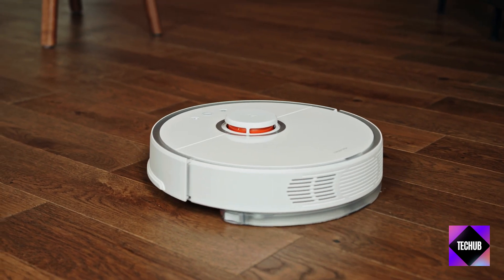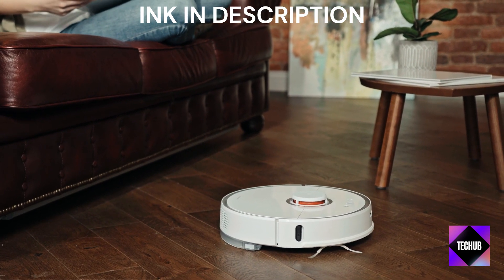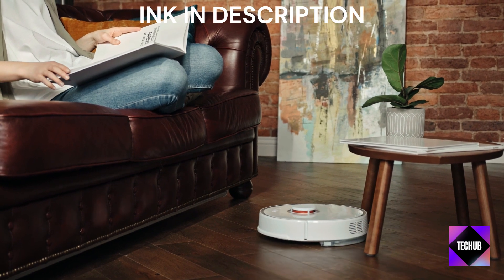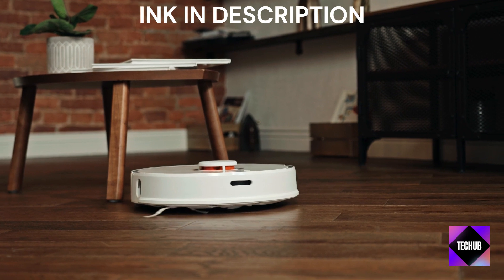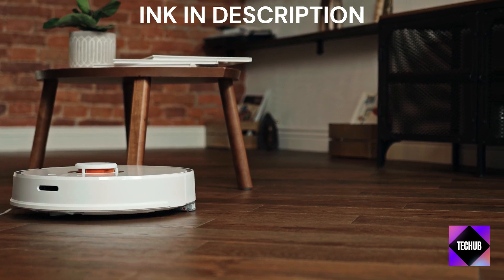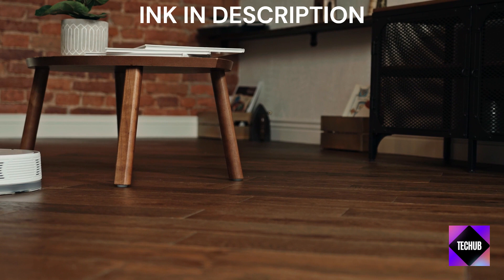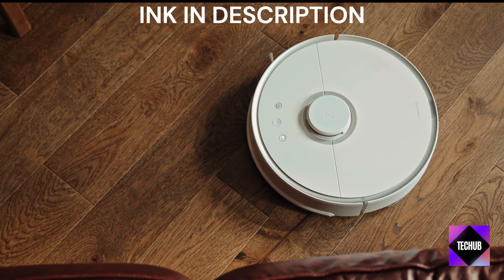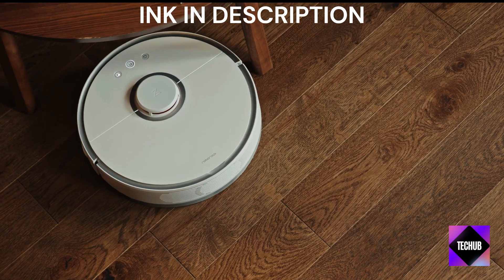iLife latest Robot Vacuum is surprisingly cheap and simple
Discover the future of cleaning with the latest budget-friendly innovation from iLife! In this video, we're diving into the world of robotic cleaning with the newest iLife Robot Vacuum. Don't let its simplicity fool you – this robot vacuum packs a punch when it comes to efficiency and affordability. Join us as we explore its features, performance, and why it's a game-changer for those seeking a clean home without breaking the bank. If you're ready to step into the world of hands-free cleaning, this is a video you won't want to miss.